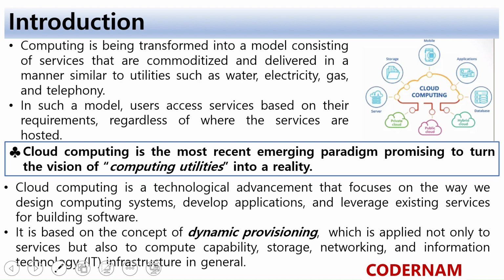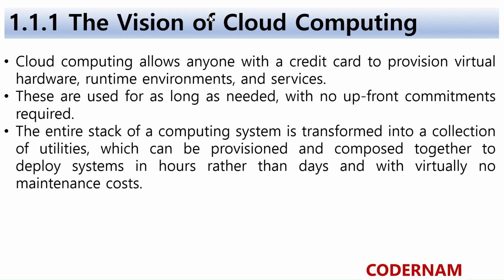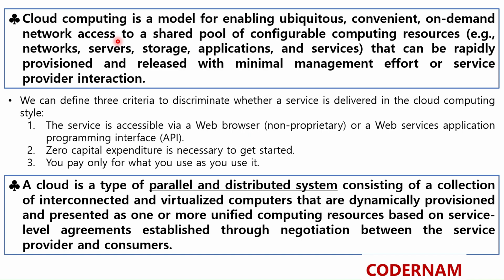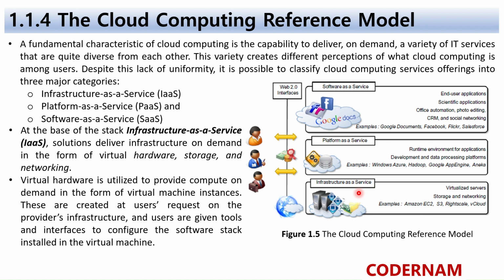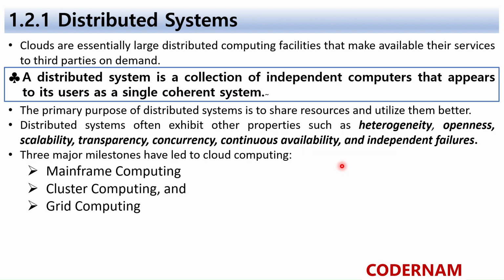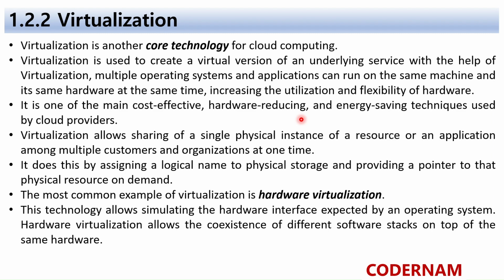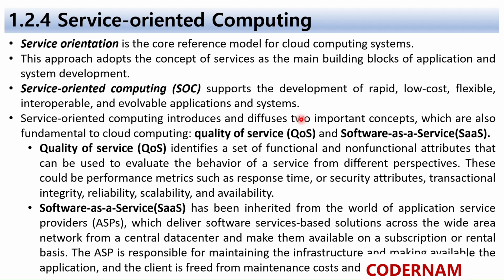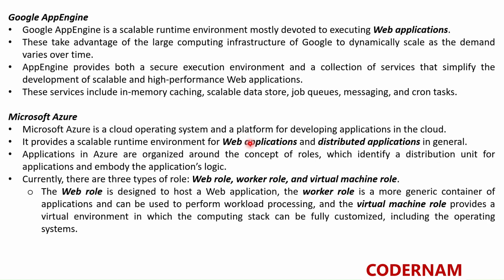Cloud Computing Course | Part 01 | Cloud Computing Tutorial For Beginners| CODERNAM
🌩️ Unlock the Power of the Cloud! 🌐
In this video, we break down what cloud computing is and why it’s transforming the digital world. From storing data to running powerful applications seamlessly, discover how the cloud is reshaping businesses and everyday life.

🚀 What You'll Learn:
✅ Benefits and types (IaaS, PaaS, SaaS)
✅ Real-world applications
✅ Why it's the future of technology

Whether you're a beginner or tech enthusiast, this is your ultimate guide to understanding cloud computing!